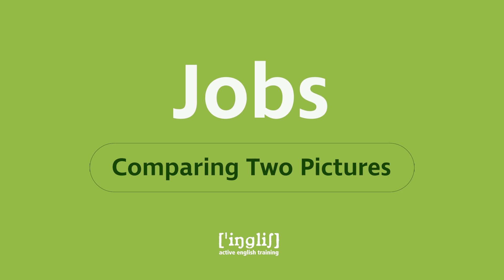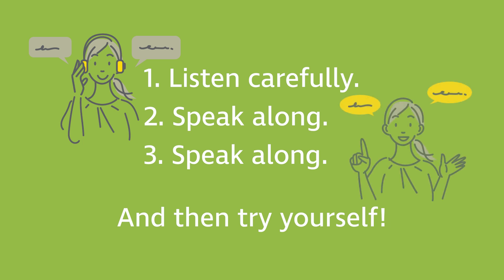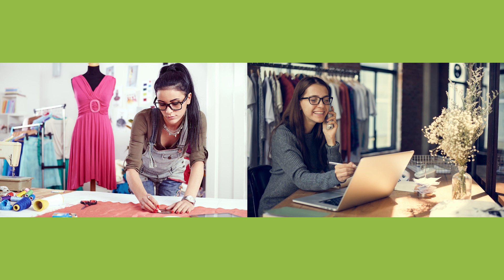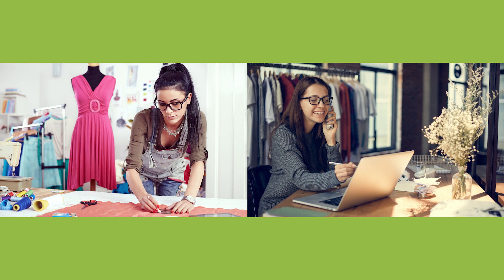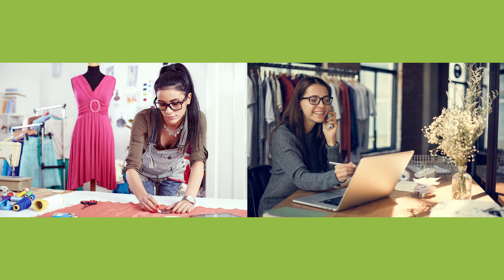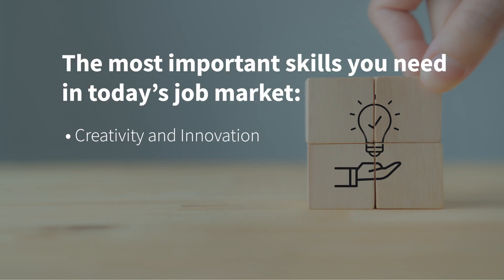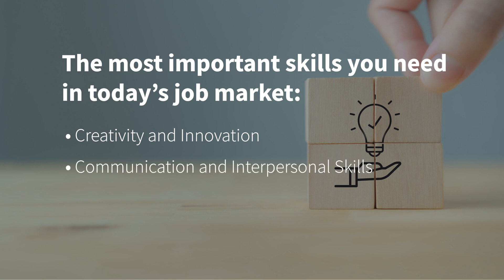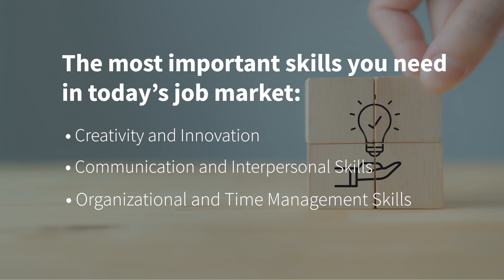Speaking Test Part 2 | Bildvergleich | Jobs | Mittlere Reife Bayern (LehrplanPlus)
🎓 Vorbereitung auf den Abschlussprüfung Mittlere Reife - Speaking Test Part 2! 🎤

Dieses Video ist für Schülerinnen und Schüler gemacht, die sich auf den Speaking Test Part 2 der Abschlussprüfung Mittlere Reife nach dem Lehrplan PLUS an einer bayerischen Realschule vorzubereiten. 📚

In diesem Video dreht sich alles um das Thema 'Jobs'. Ihr werdet ein Beispiel für einen einminütigen Bildvergleich sehen, gefolgt von einigen Talking Points zur Aufgabenstellung "What are the most important skills you need in today’s job market?" 🌍💼

Das Video ist natürlich auch für andere Schulformen zur Vorbereitung auf mündliche Englischprüfungen und Schulaufgaben mit Bildbeschreibungen und einer Diskussion zum Thema 'Jobs' geeignet.  🗣️

🔹🔹🔹 Bereite dich jetzt mit uns auf den Speaking Test vor! 🔹🔹🔹

Was erwartet dich in unseren Kursen?
✅ Qualifizierte Lehrkräfte (2. Staatsexamen)
✅ Kleine Gruppen (4–8 Teilnehmer)
✅ Intensive Übungen in 2er-Paaren
✅ Konstruktives Einzelfeedback mit wertvollen Tipps
✅ How-to-Videos zu Speaking Test Part 2 und Part 3
✅ Zahlreiche Video-, Audio- und PDF-Materialien zum Nachbereiten

✨ Starte jetzt deine perfekte Vorbereitung auf die Mittlere Reife! ✨
📚 Wir freuen uns, dich auf deinem Weg zu unterstützen!